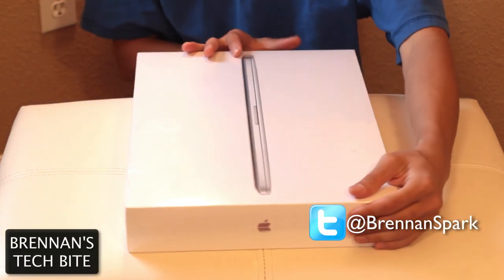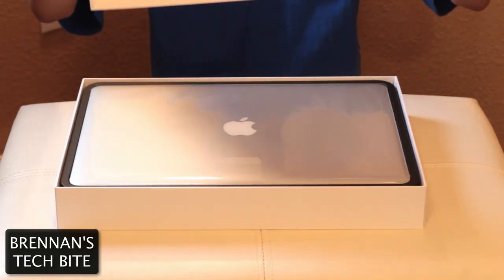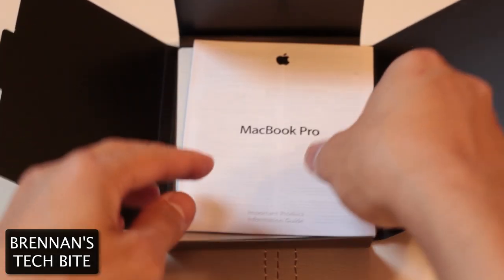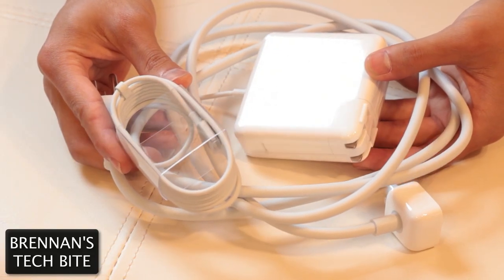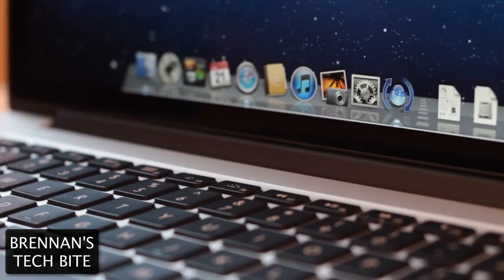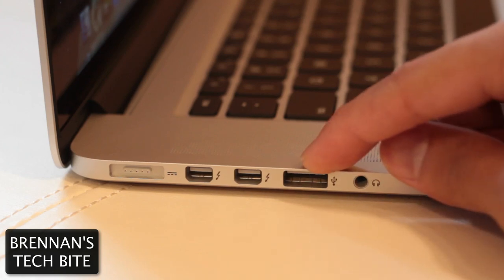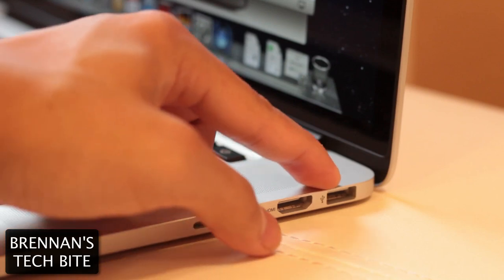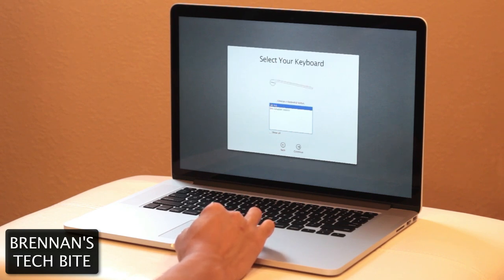NEW MacBook Pro with Retina Display Unboxing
Talk With Me & Stay Up To Date on my Social Platforms Below!

NEW MacBook Pro with Retina Display Unboxing by Apple

Tags: NEW APPLE MACBOOK PRO WITH RETINA DISPLAY UNBOXING MAC BOOK APPLE FLASH STORAGE THIN THINEST NOTEBOOK LAPTOP INTEL QUAD CORE I7 NEXT GENERATION GEN NVIIDIA GRAPHICS  USB 3.0 2.0 MAGSAFE 2 THUNDERBOLT IMPROVED SPEAKERS DUAL MICS STEREO BACKLIT KEYBOARD BATTERY MOUNTAIN LION BRENNANSTECHBITE BRENNANS TECH BITE